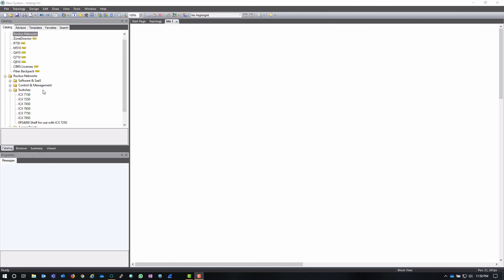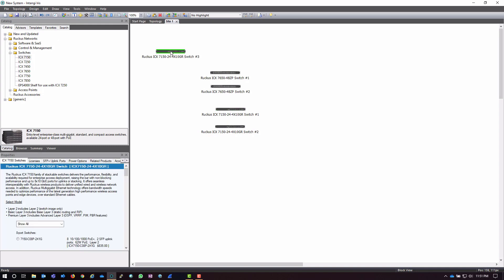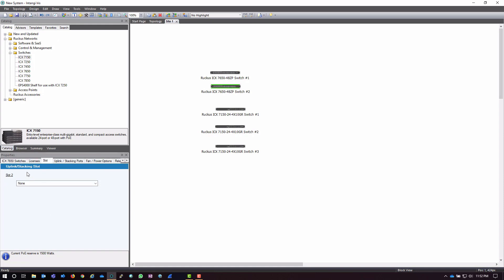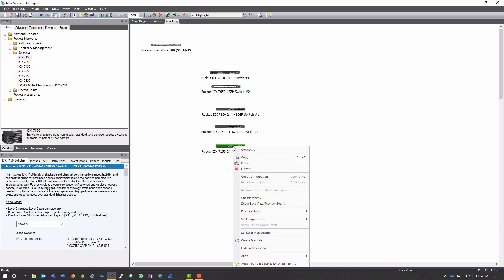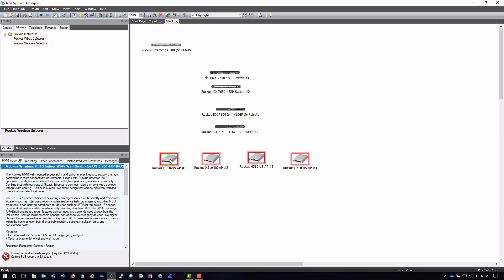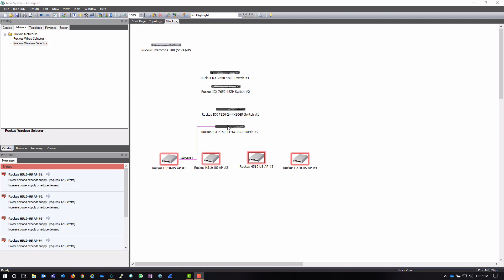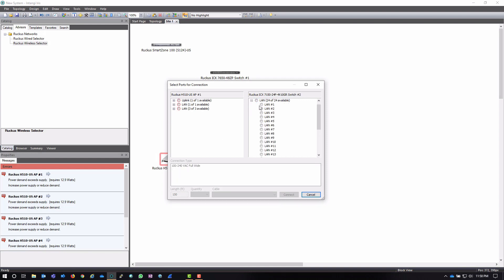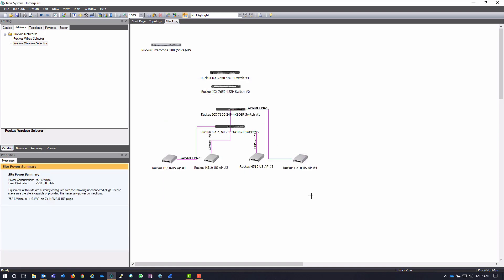Ruckus - Intangi Iris Part 5 - Basic Topology and Connections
Part 5 of a 10-part series covering the configuration of Ruckus products in the Intangi Iris application.